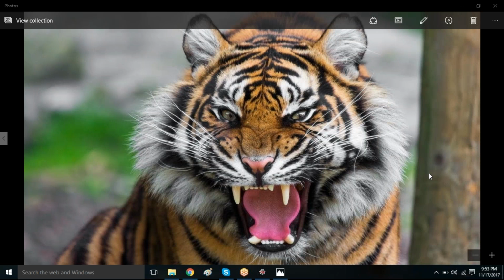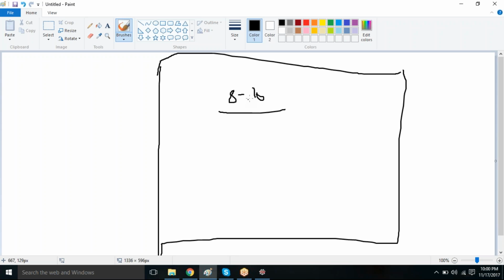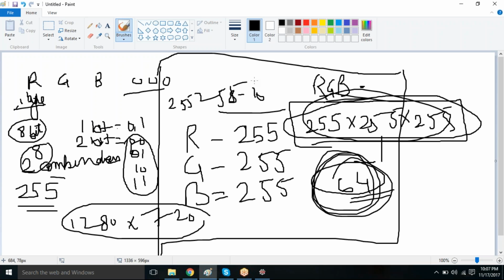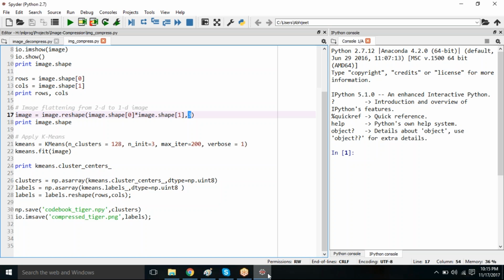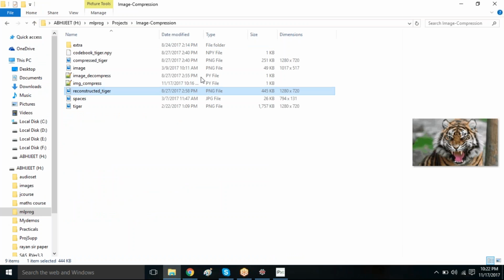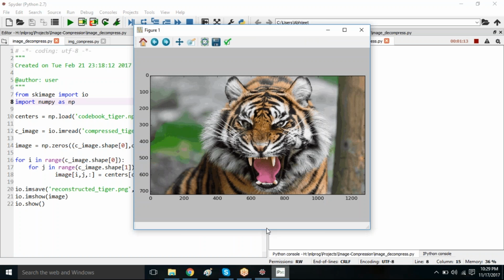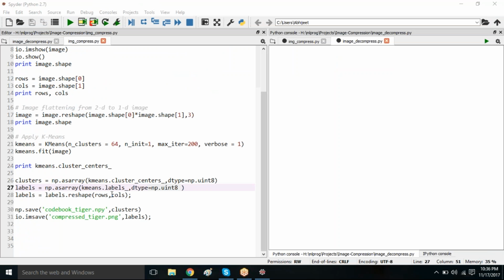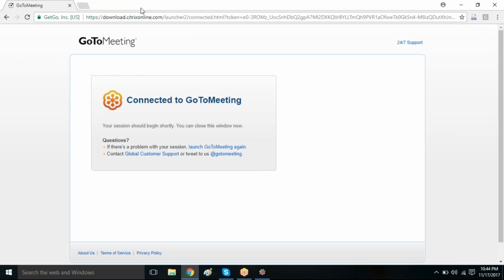Session 19 - Image Compression using K-means